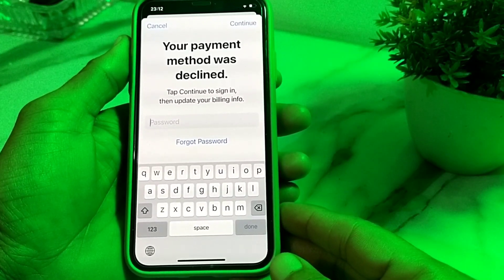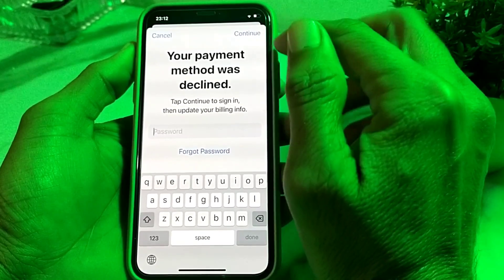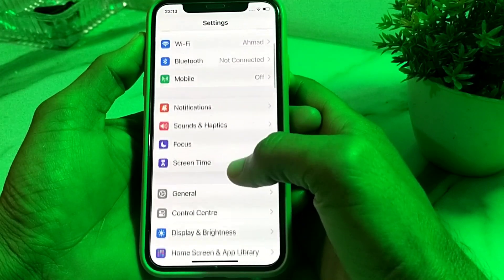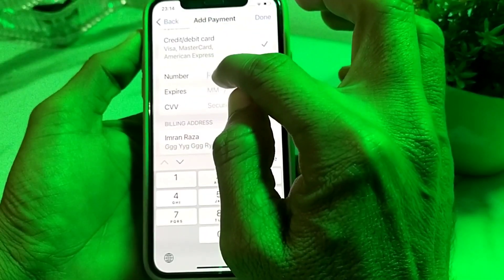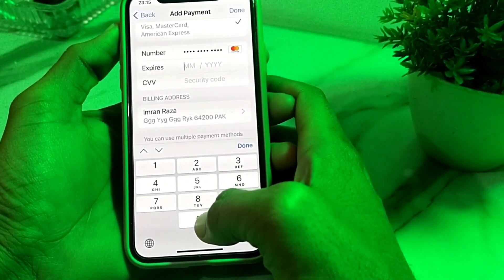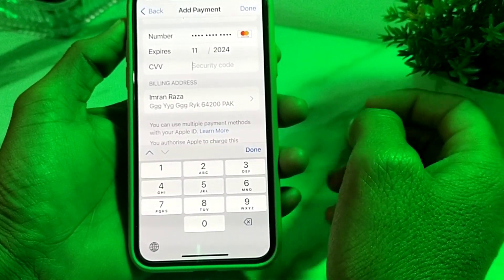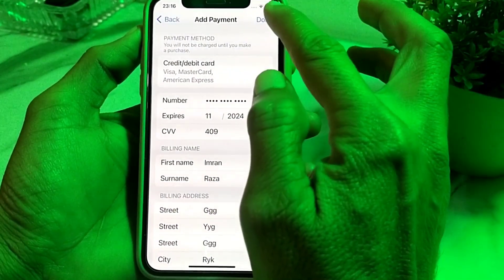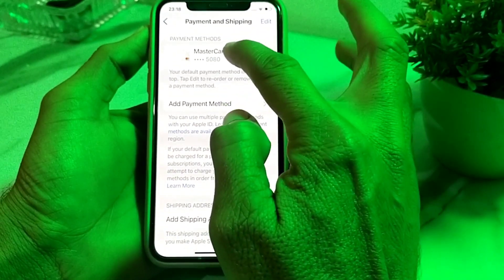your payment method was declined. update it or add a new payment method and try again